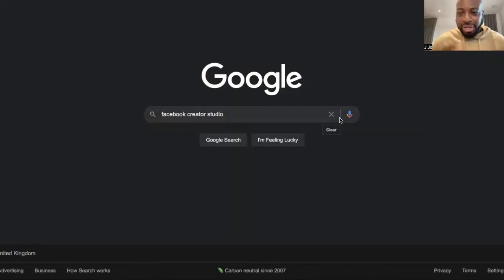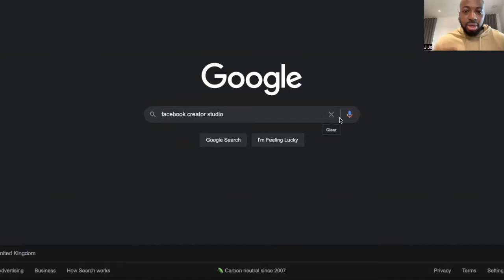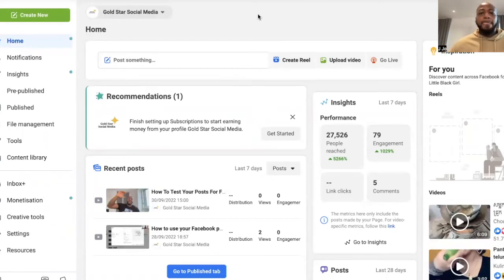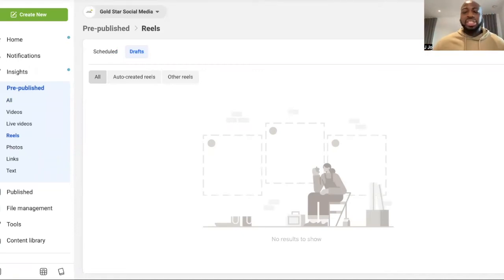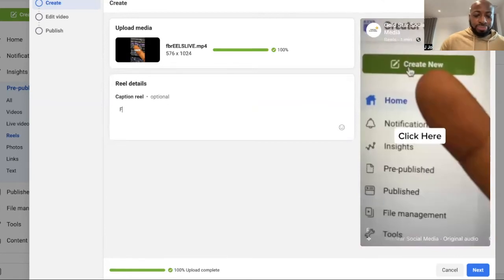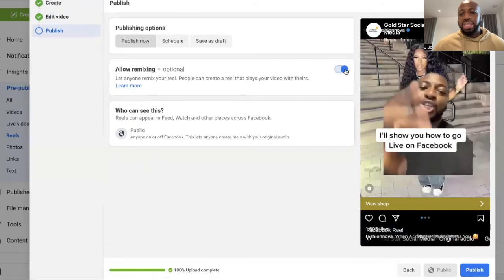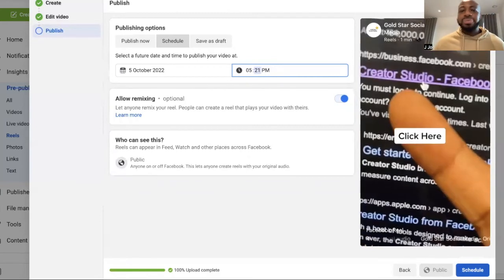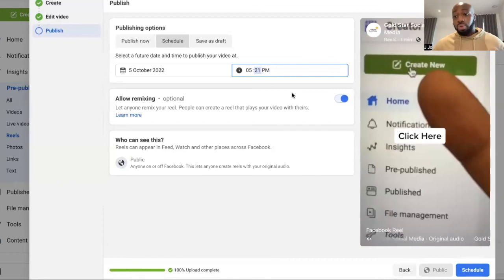How To Schedule Your Facebook Reels - Step-by-Step Tutorial